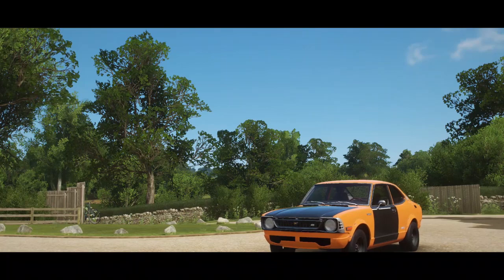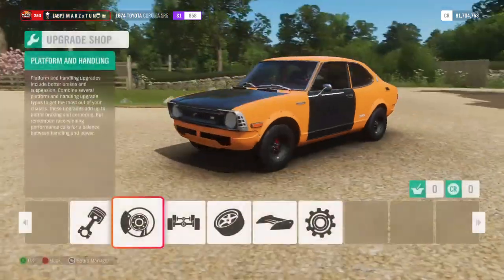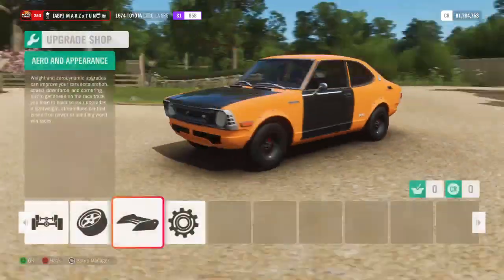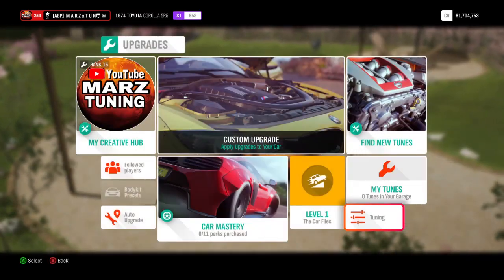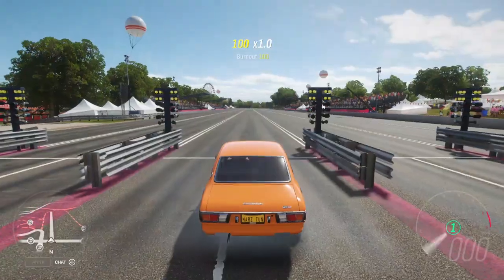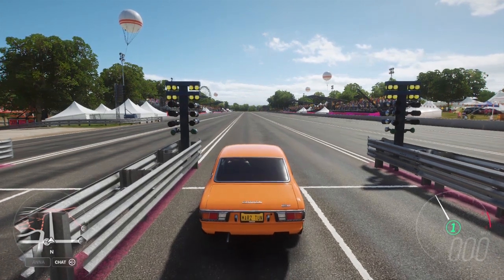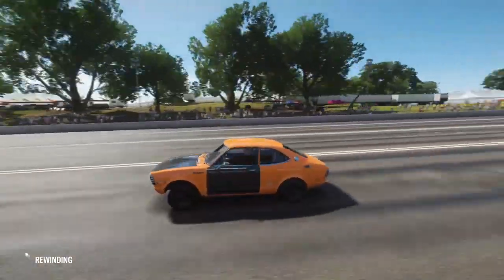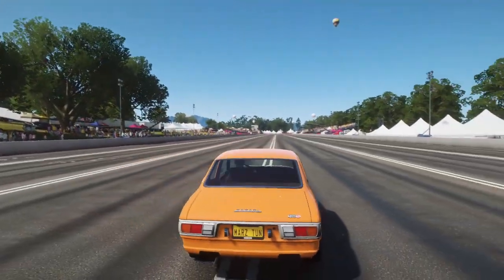1974 TOYOTA COROLLA ( DRAG TUNE )- FORZA HORIZON 4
1994 TOYOTA COROLLA SR5

1.6L I4 TURBO RALLY ENGINE SWAP
668 HP
682 FT-IB
1,584 IB
REAR WHEEL DRIVE
DRAG TUNE